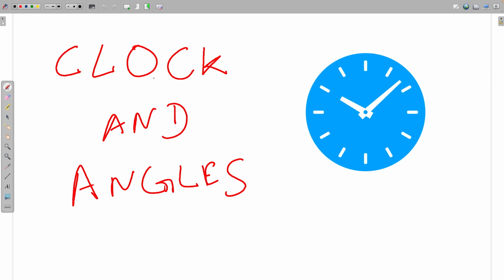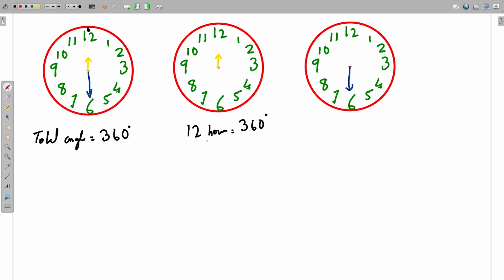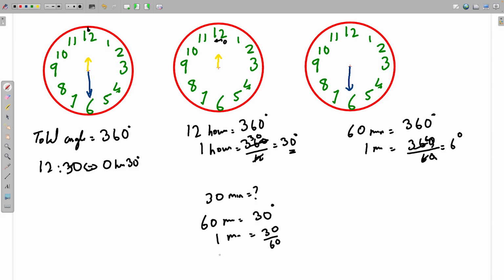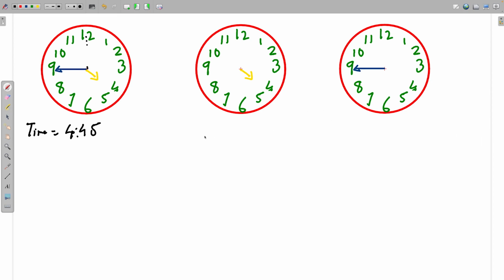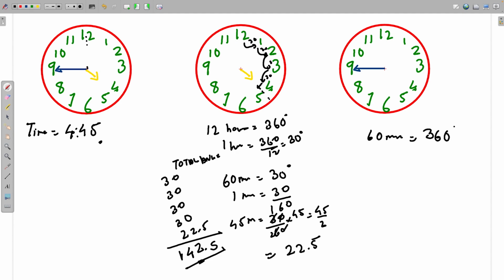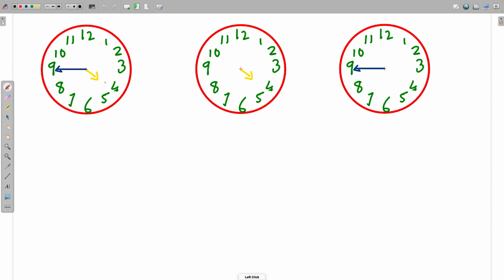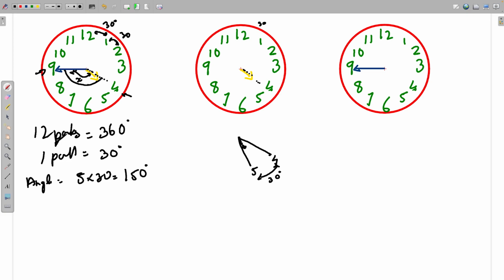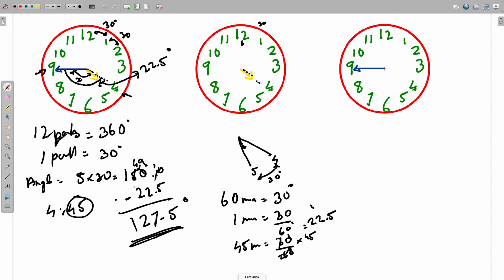Learn Math Basics - Clock and Angles - Quantitative Math for SAT, GRE and competitive exams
Clocks and angles are an integral part of the quantitative problems faced in competitive exams. In this video I attempt to introduce two methods and two problems with varying difficulty. I hope it offers you the fundamentals to tackle clock problems

Chapters:
00:00 - Introduction
00:15 - Video Structure
01:24 - Problem 1 and solve using Method 1 - Find the angle of the clock hands when the time is 1230?
06:14 - Solution to Problem 1
06:30 - Problem 2 and solve using Method 1 - Find the angle of the clock hands when the time is 445?
11:11 - Solution to Problem 2
12:22 - Problem 2 and solve using Method 2 - Find the angle of the clock hands when the time is 445?